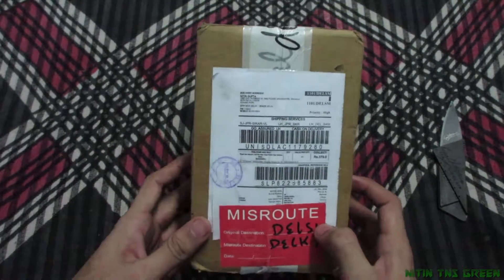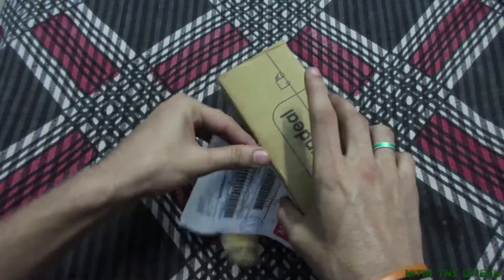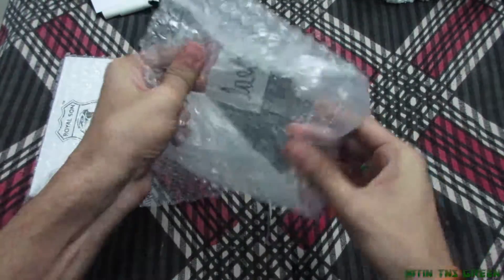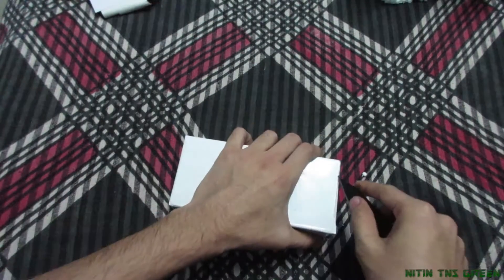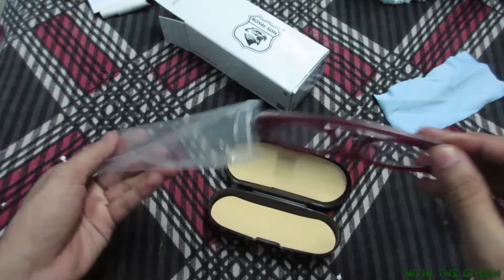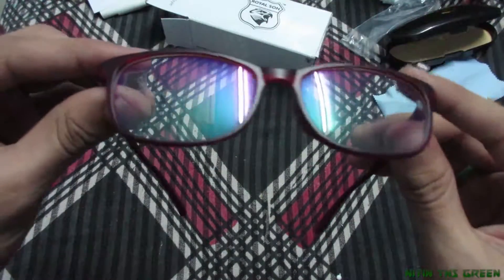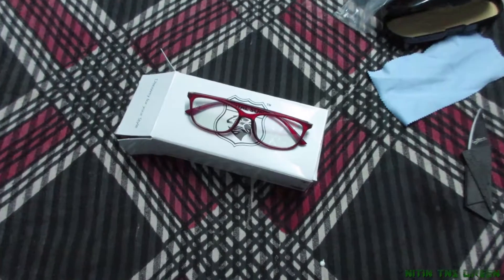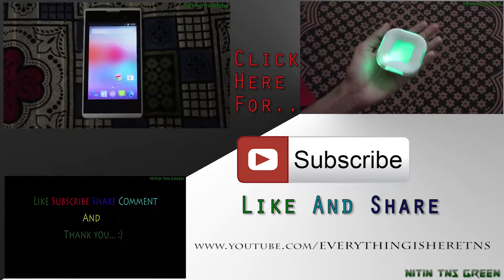Royal Son Maroon Full Rim Men Oval Fream Eye Glasses unboxing and review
All info and buy link is below about this Fream Eye Glasses

For More Videos Visit my Youtube Channel below...

Royal Son Maroon Full Rim Men Oval Fream Eye Glasses
Highlights---
Lens Technology : Anti-Glare
Gender : Men
Description--
Rugged and Innovative Eyewear with Unisex Style Frame, This Eyewear Provide Superior Eye Protection In Hostile Environments, without Compromising On Functionality and Comfort. The Lens Of This Frame Are Good and The Frame Comes with Making Them Strong, Durable and Very Flexible At The Same Time. You Can Use It Officially Or As A Student Work and It Will Give You A Decent Look.

Follow Me-

Keep watching... :)